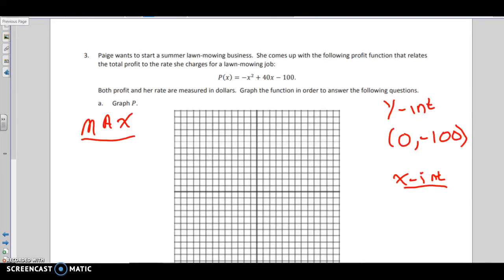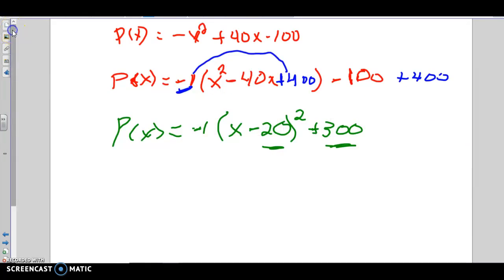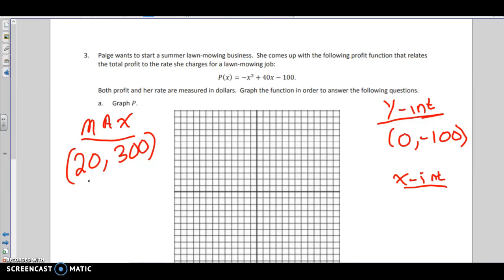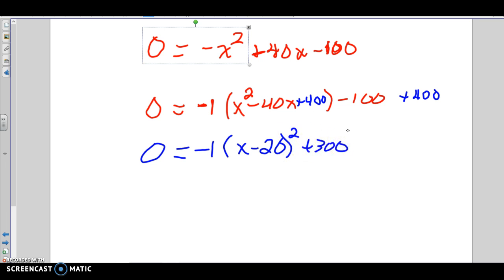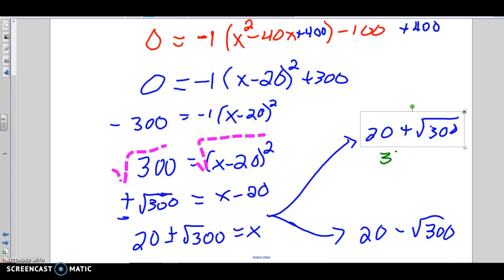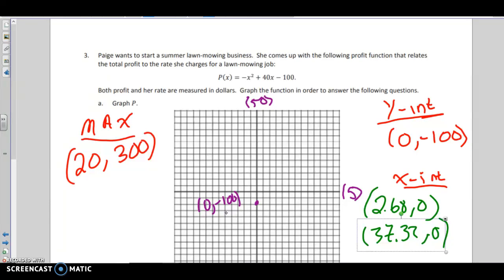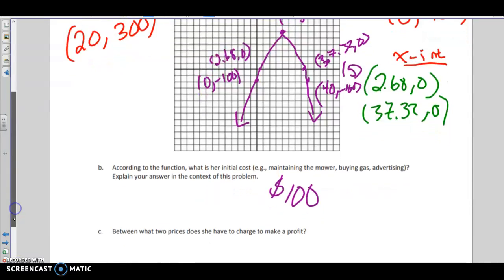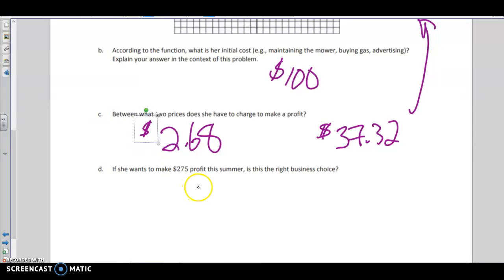Lesson 17 Part 3